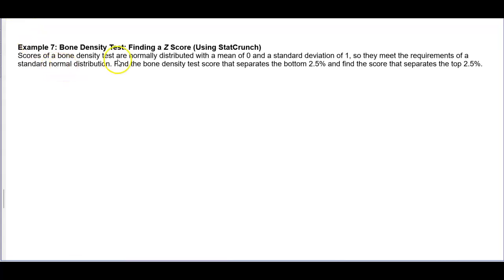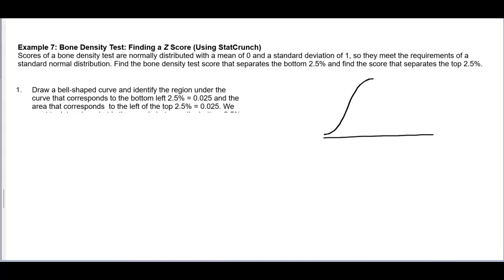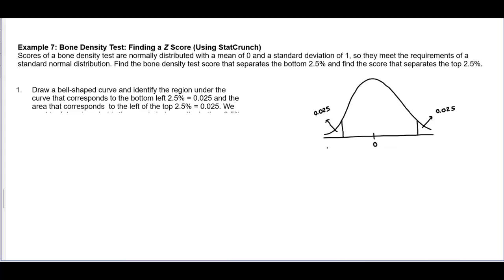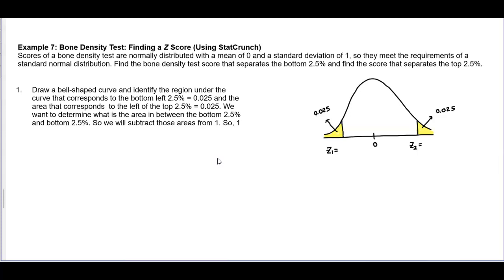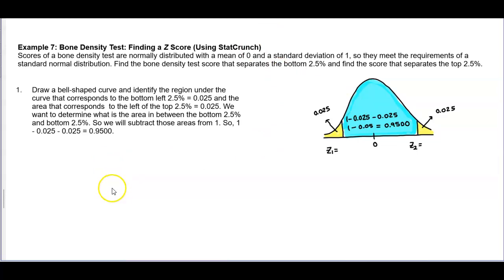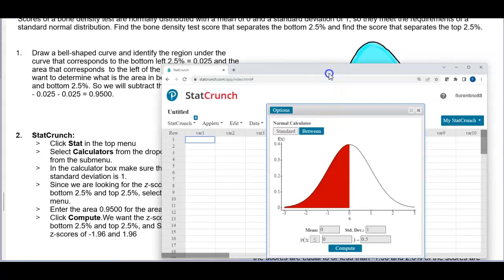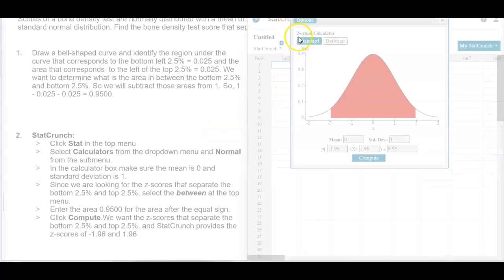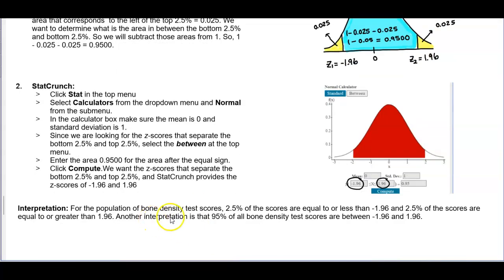Math 14 6.1 Example 7: Bone Density Test: Finding a Z Score (Using StatCrunch)